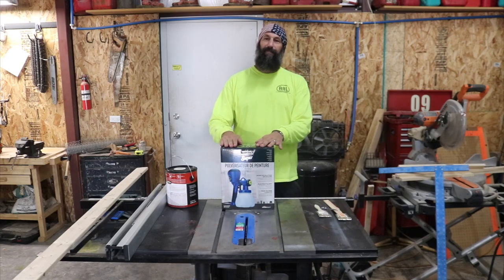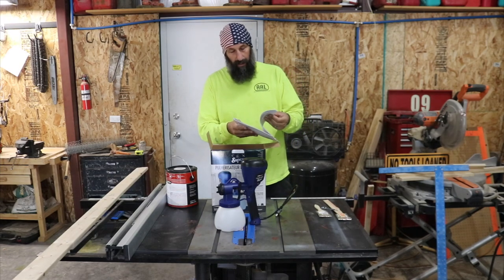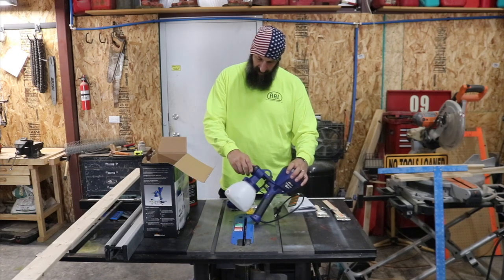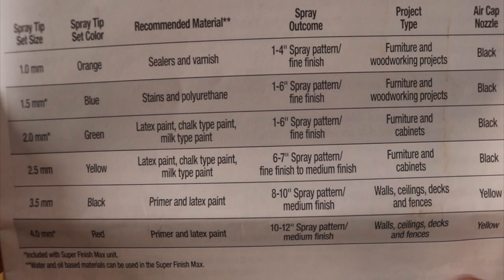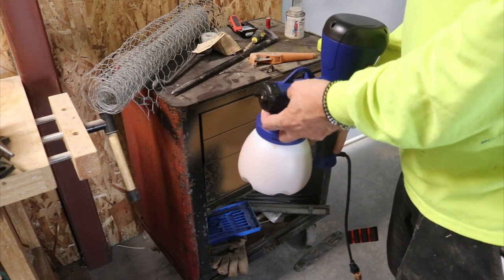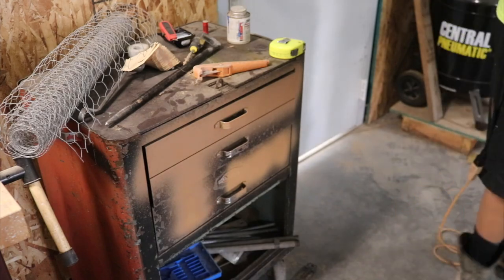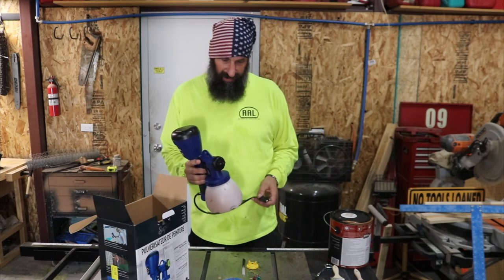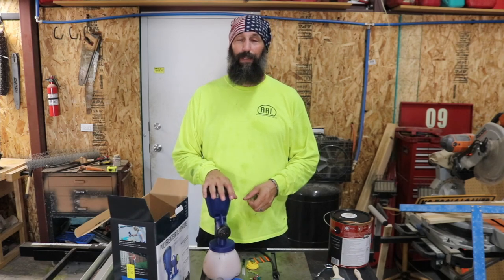HomeRight Paint Sprayer from Amazon | Unboxing and Review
Welcome to Bear's Workshop. In this video we are going to do an unboxing, setup and review of a HomeRIght c800971 Super Finish Max Power Paint Sprayer. Take a look and let me know what you think. Let me know if you have any questions.

HomeRight Super Finish Max Extra Power Painter Paint Sprayer
Container and Lid
Super Finish Max Air Cap Set
Tips
No Tools Loaned